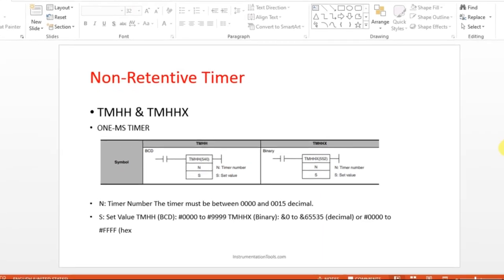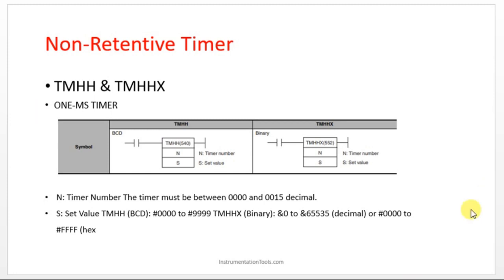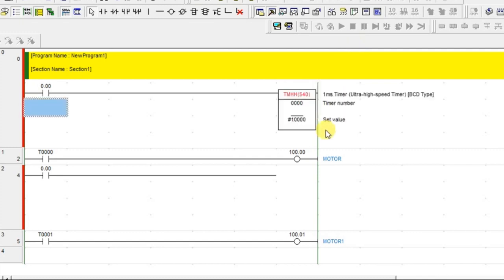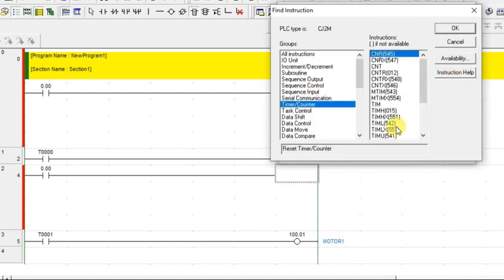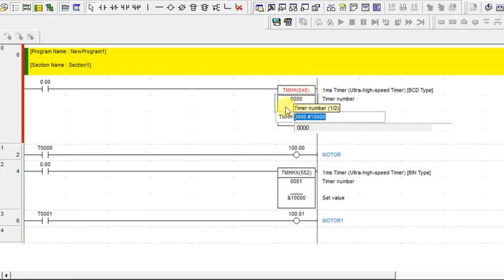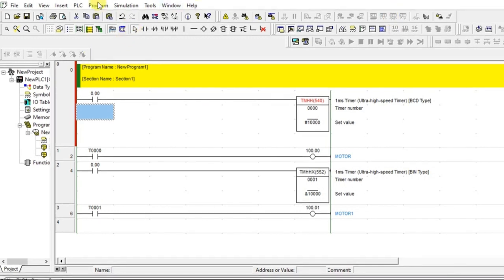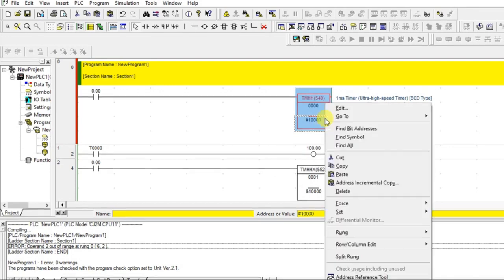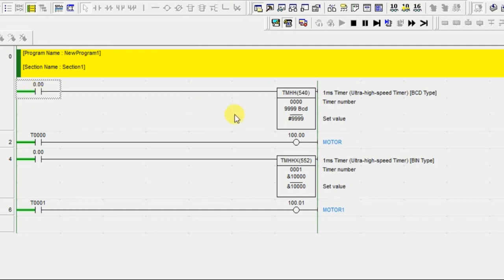31 Omron PLC Ultra High Speed Timers TMMH, TMMHX Instructions One millisecond